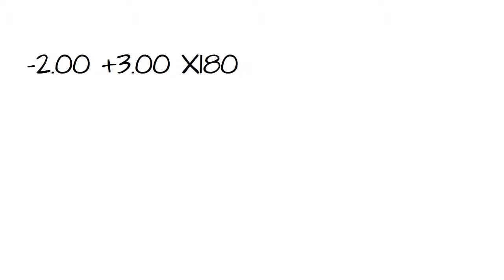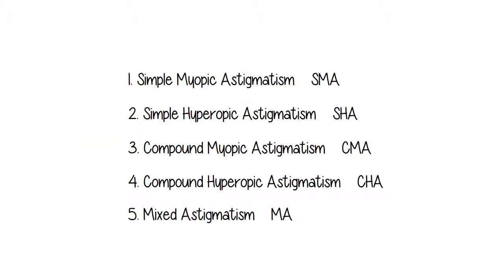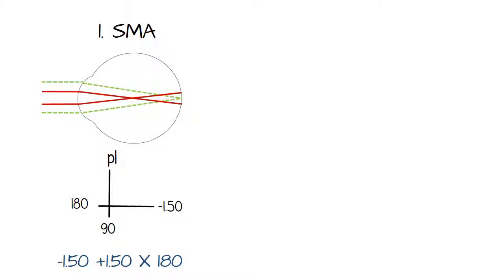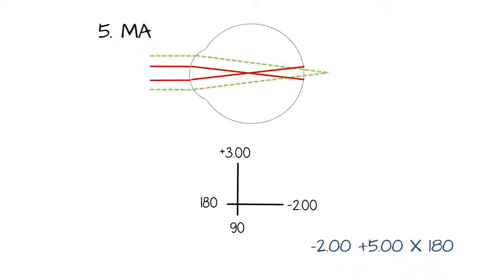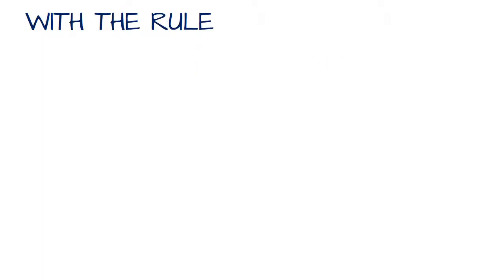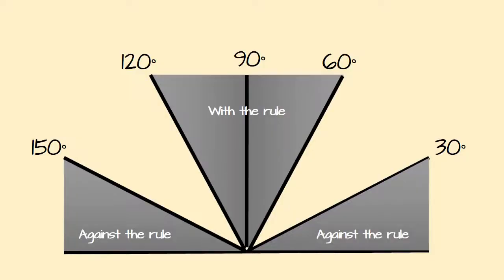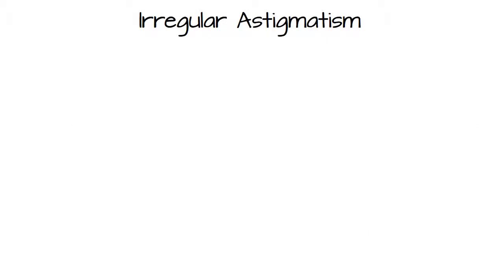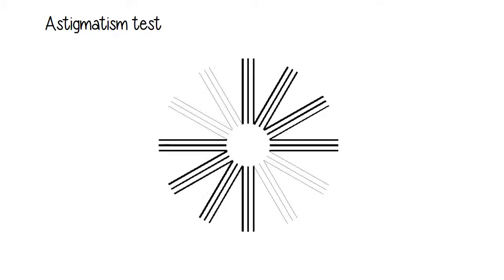More Astigmatism,Optical Power Cross